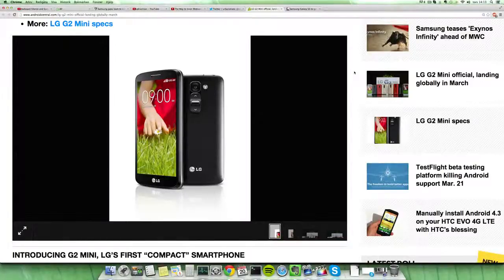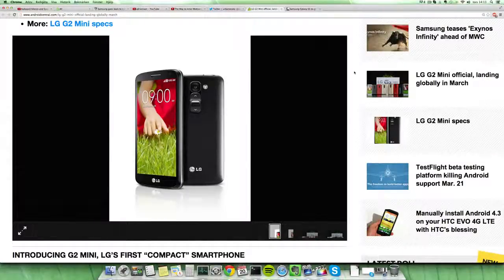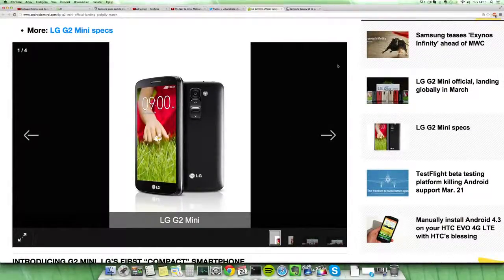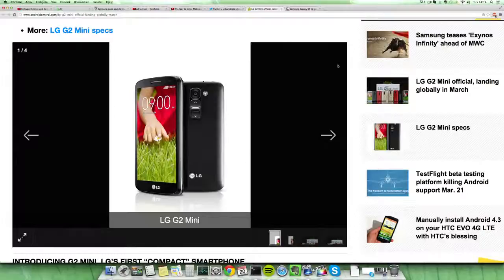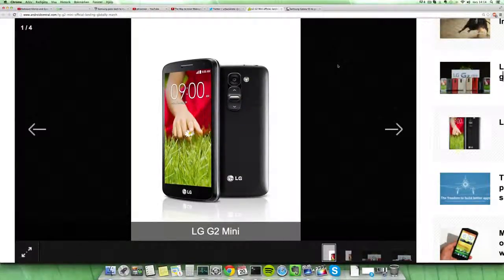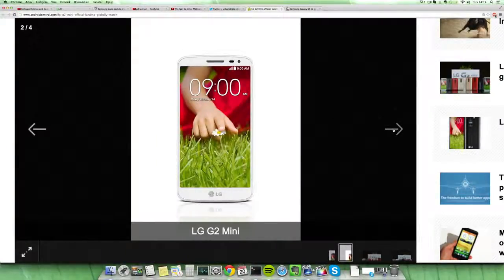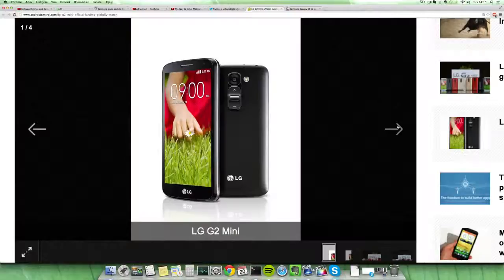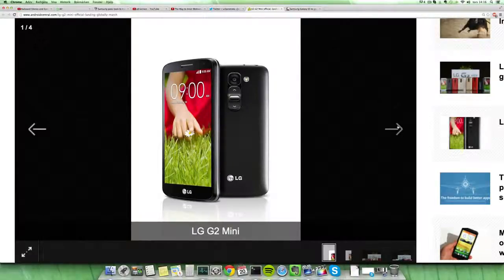NEW LG G2 Mini Official Specs Pictures